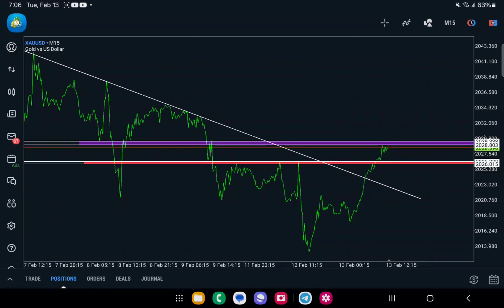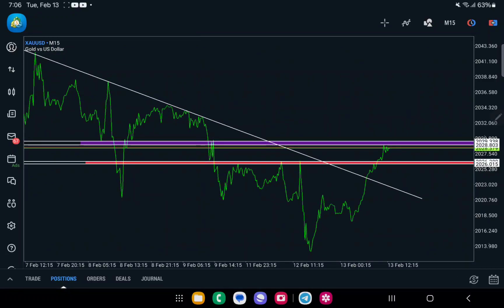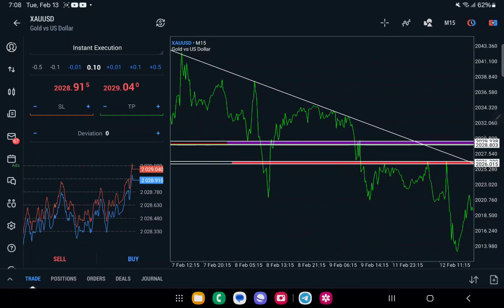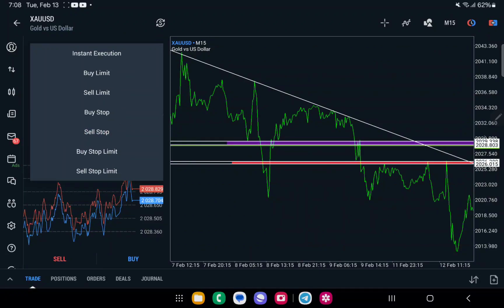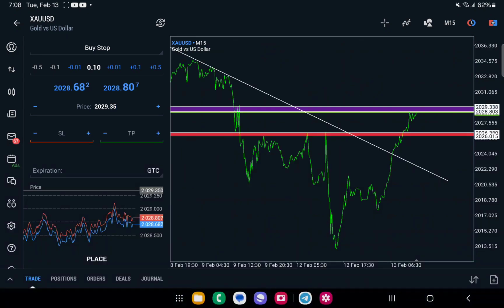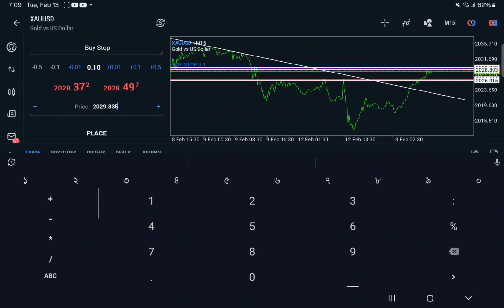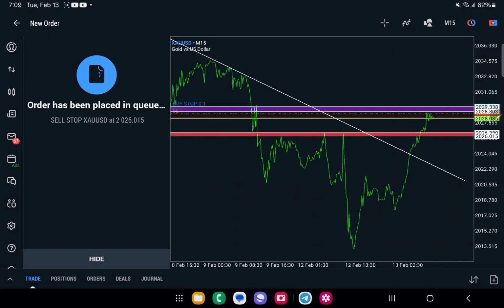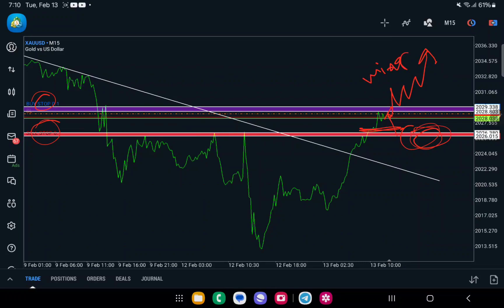How to Trade with Buy Stop / Sell Stop in News Time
Fx Billionaire Hub live GOLD XAUUSD forex trading from Monday to Friday. Start of the London session till the end of the New York session. From EUR Session to USD Session. Get Free signals and forecasts for forex, gold, and xauusd.

✅ Join our FREE Telegram to Send Charts, and get access to our Weekly Analysis, Trading Setups & much more

On this Live stream, I will educate you on how to trade the forex market in various ways using all timeframes while keeping a strong disciplined mindset since we know a lot of traders deal with psychology and trading. We focus on day trading while implementing the best simple scalping strategy for forex while keeping track of our stream stats to improve our strategy daily. Come join us to take your trading to the next level. We trade XAUUSD live streams. The best forex education stream out there.